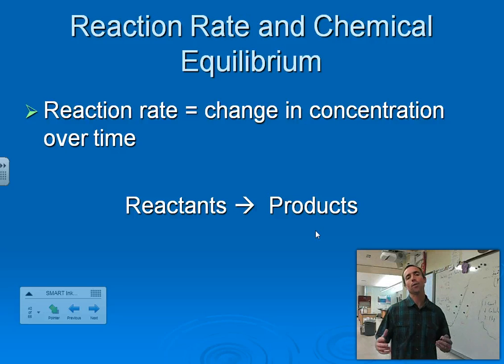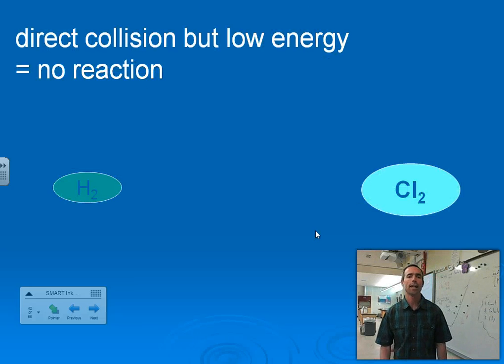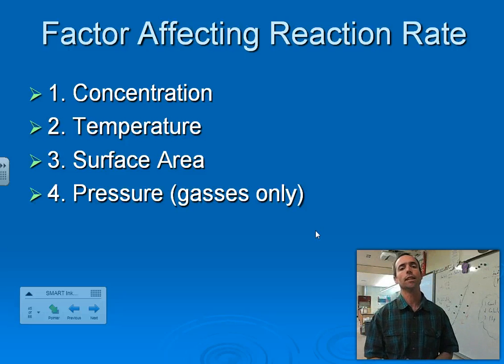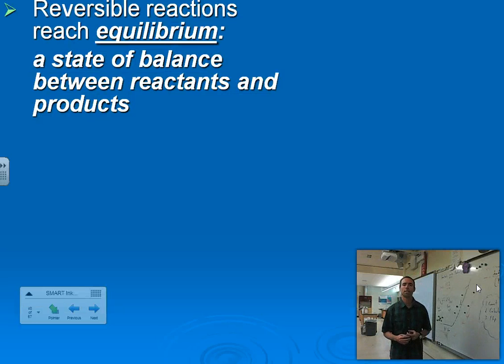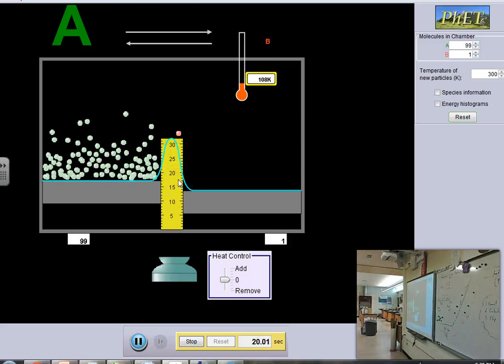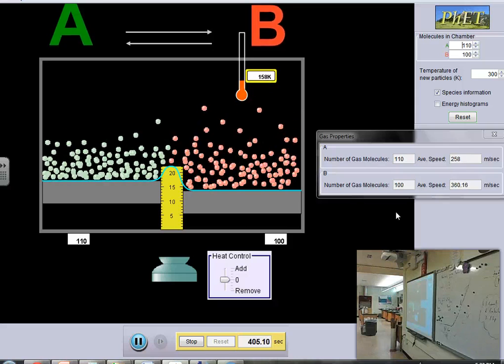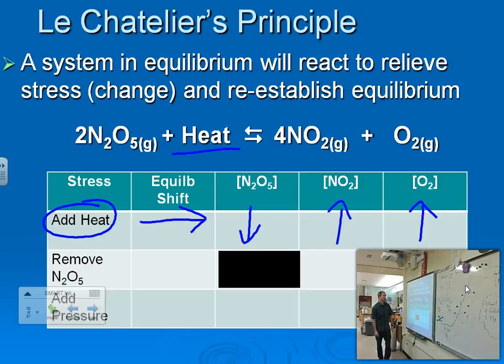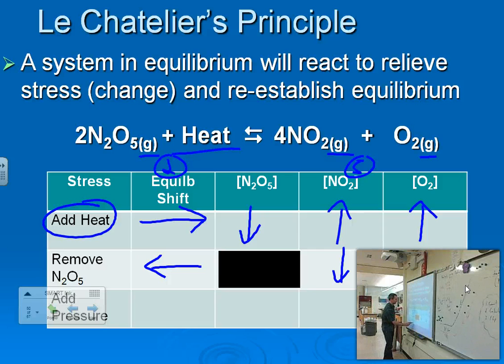Video Lesson #12 Reaction Rate and Equilibrium